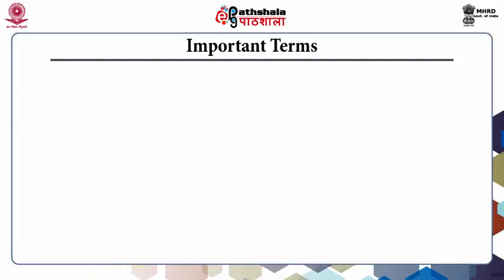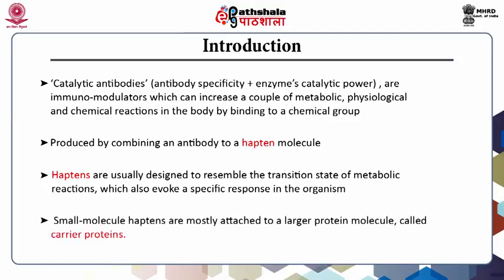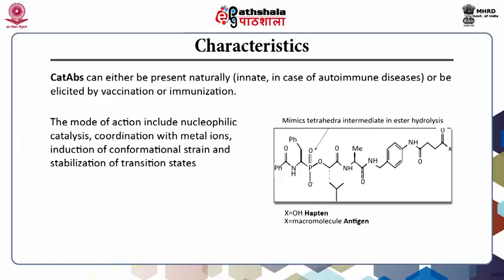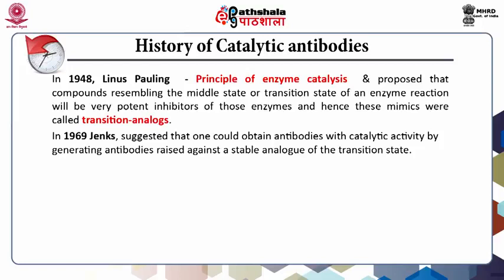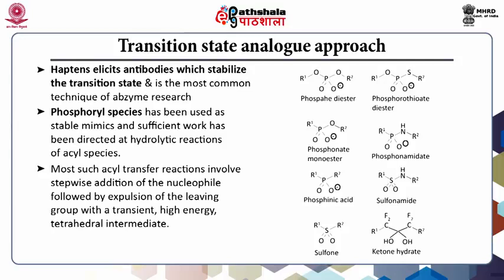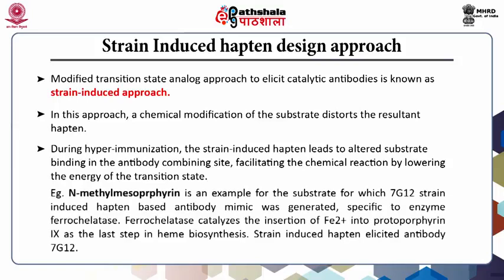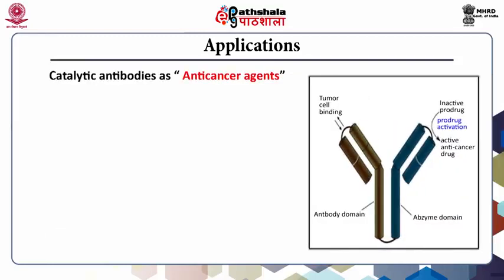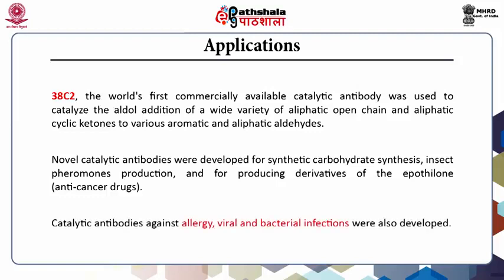M-19. catalytic antibodies detailed description editsRS 1